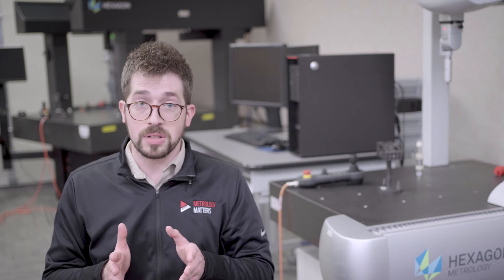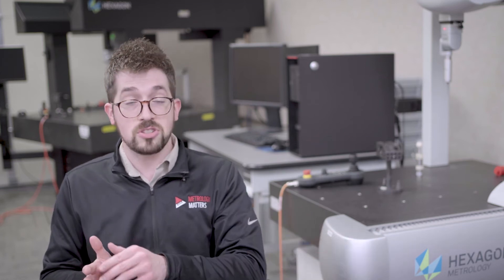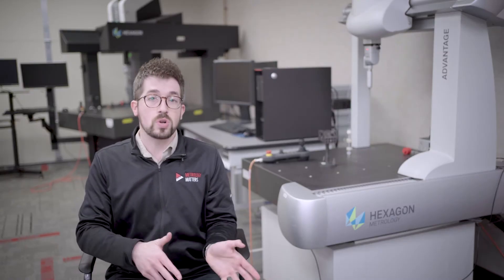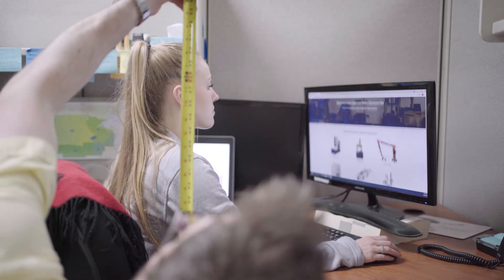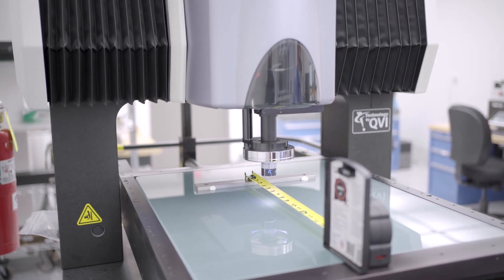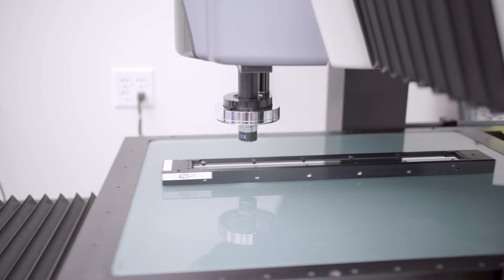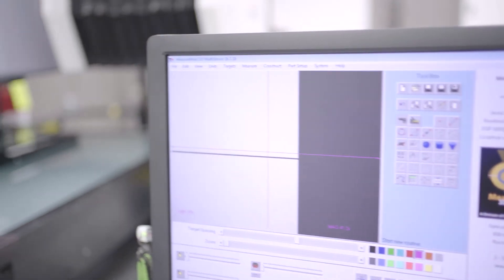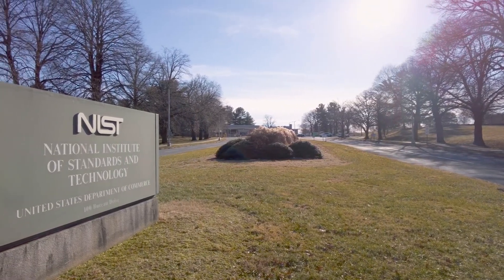Tracing Your Measurements to a Standard | Metrology Matters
When you measure something, how can you be sure that your measurement is accurate? By comparing your measurement tool with a more accurate measuring tool! But how do you check if THAT tool is accurate? By comparing with an even MORE accurate measuring tool! And then checking that one with an even higher accuracy tool, and...